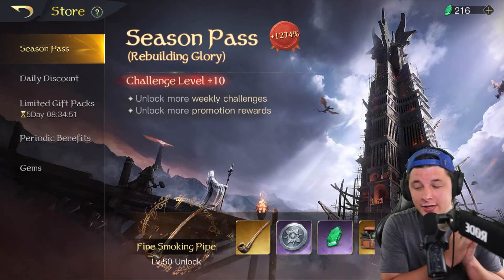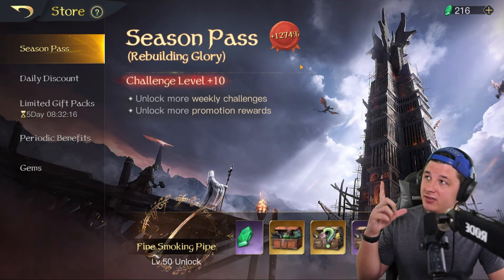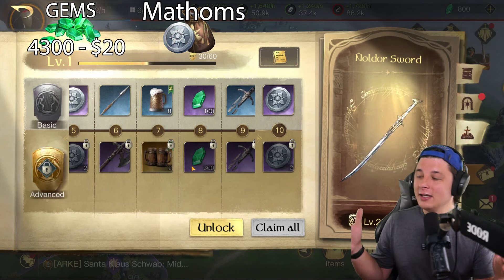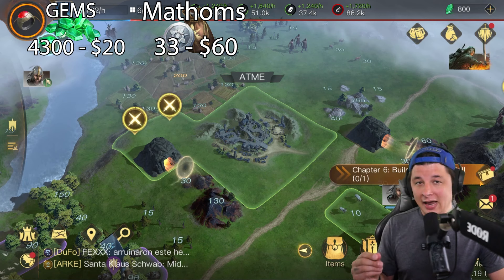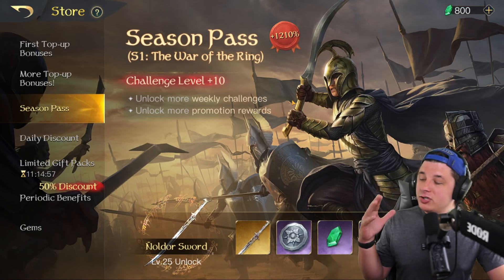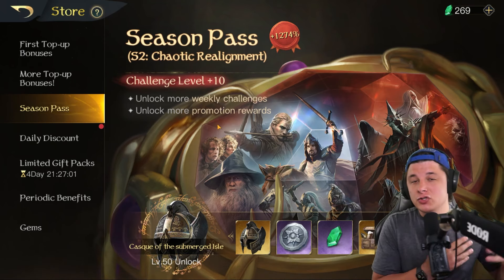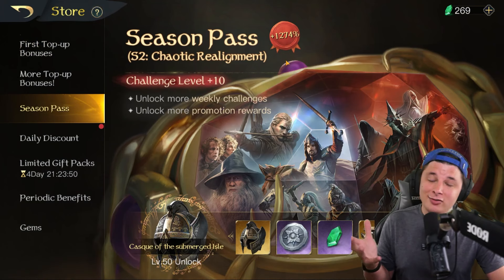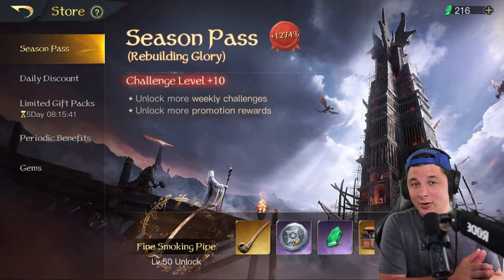Is The Season Pass Worth It? Lotr: Rise to War